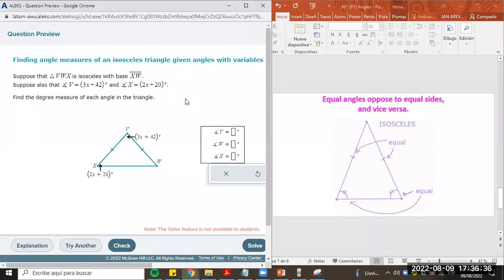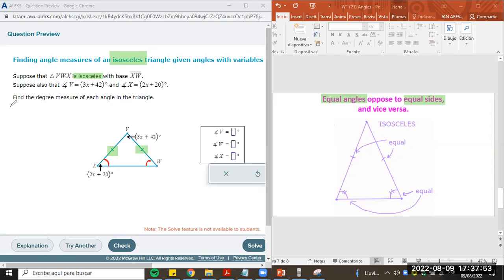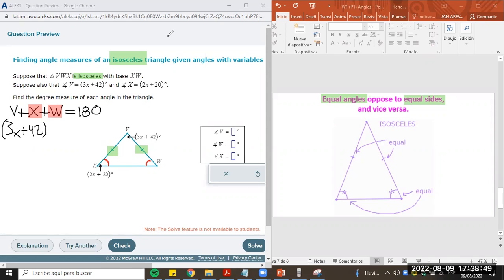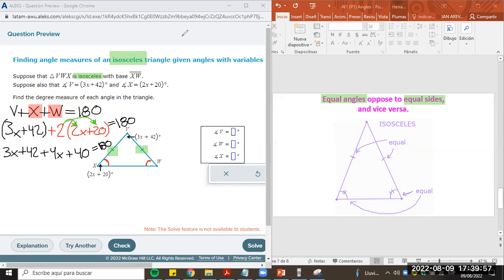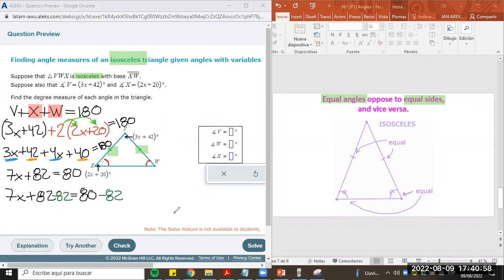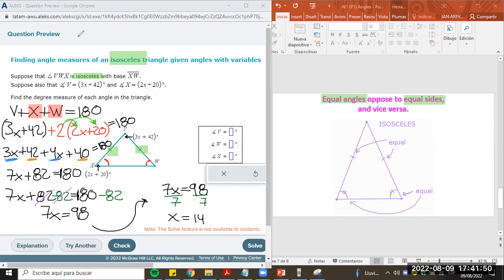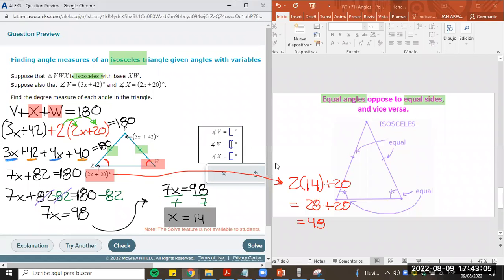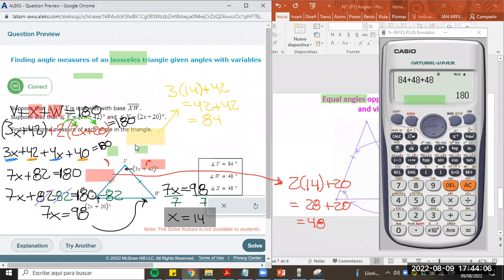W1 P1 Angles 12 Finding angle measures of an isosceles triangle given angles with variables